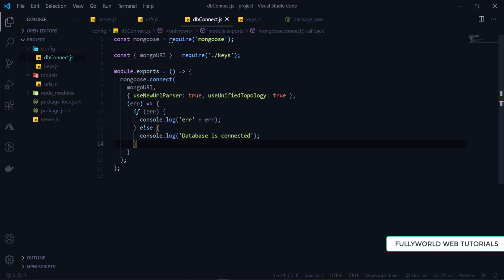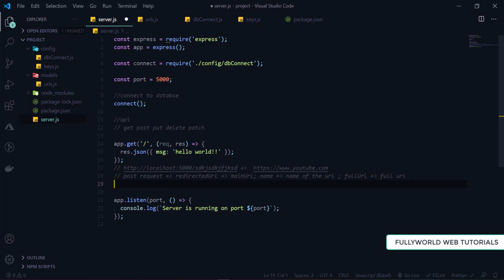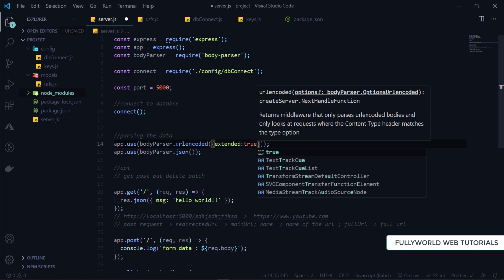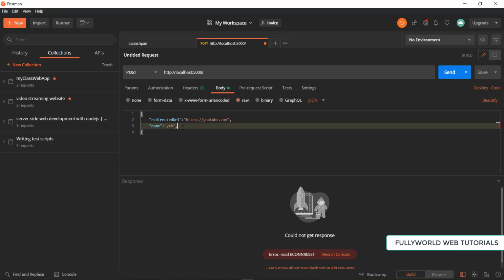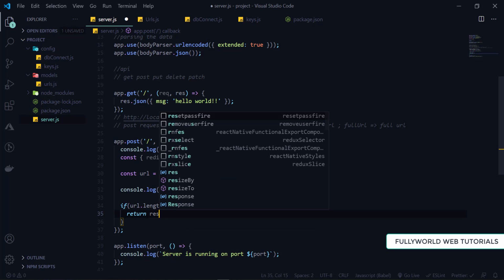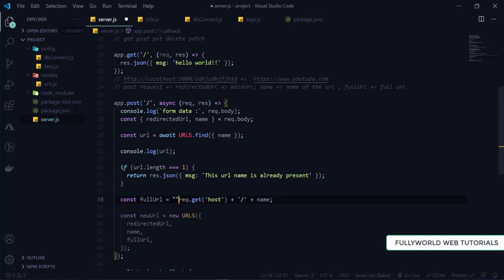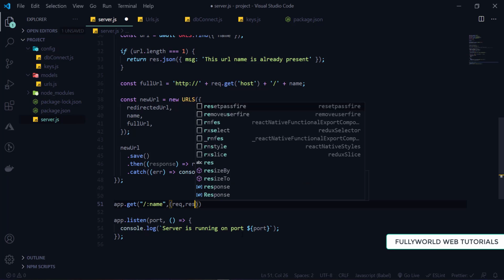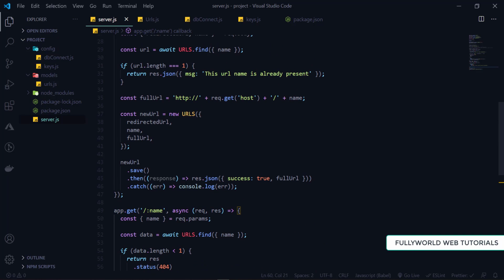#3 Creating APIs | Simple Url Shortner Using NodeJs, ExpressJs, and MongoDB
Hello friends, this is our new project series, here in this series we are going to make a simple URL shortener using NodeJs, ExpressJs, and MongoDB.

This is part 3:- Here we will create our post and get APIs for our short URL.

In the next video, we are going to make views.